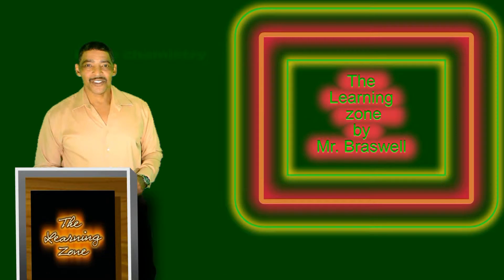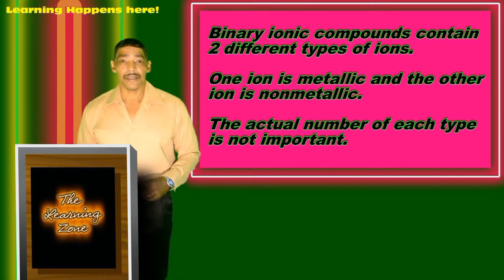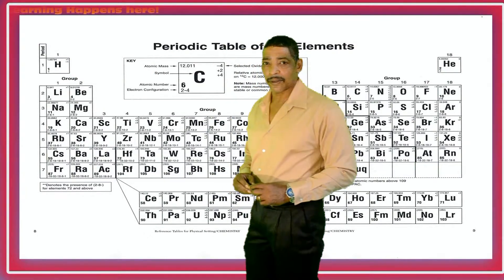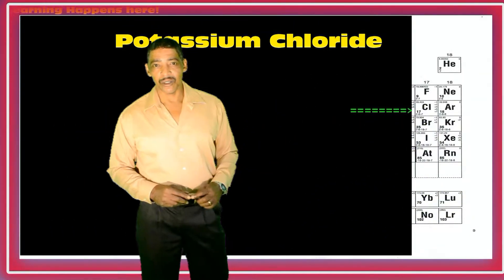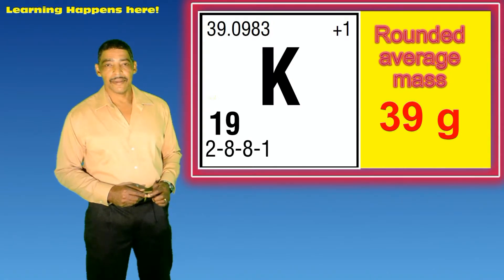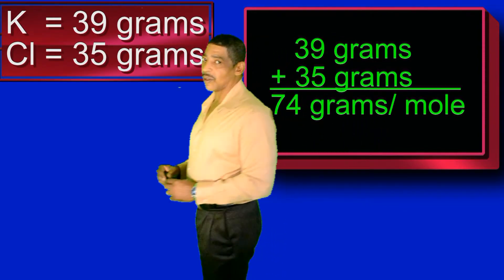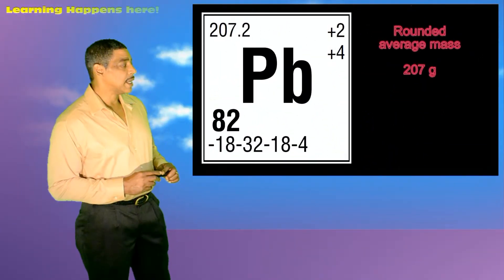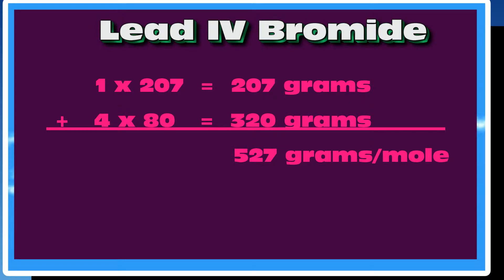CALCULATING THE MOLAR MASS OF BINARY IONIC COMPOUNDS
Explains how to use the periodic table to calculate the mass of a binary ionic compound.